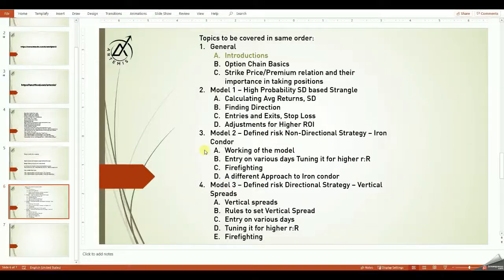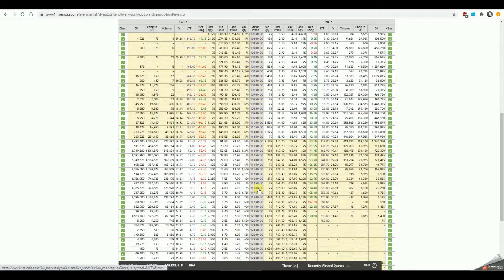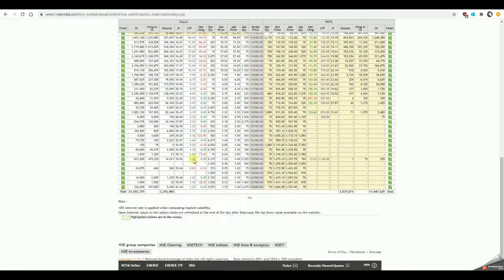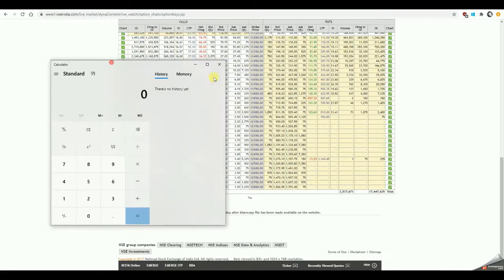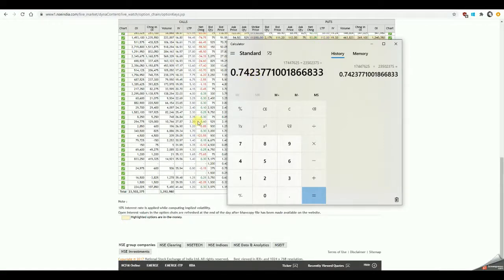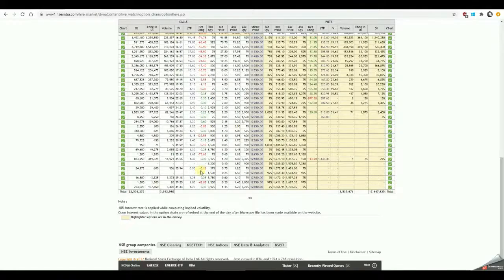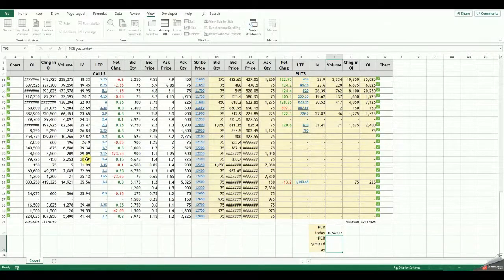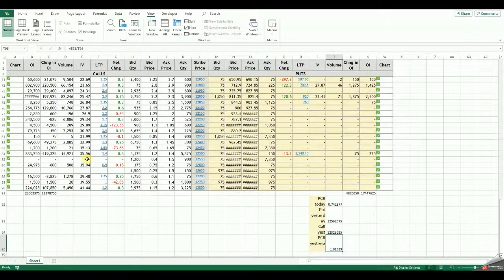[Trading Models] Artemis Trading System - Part 1 Chapter 2 - Option Chain Basics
This video is a part of the course as seen here in Artemis Trading System

Learn Three systematic options strategies!

All strategies will have defined set of rules that you can apply for you to get used to trading with BankNIFTY and NIFTY Weekly options.